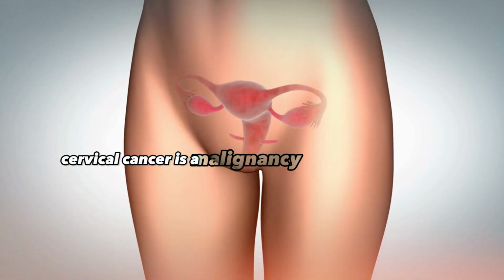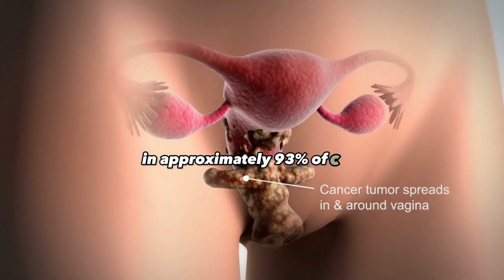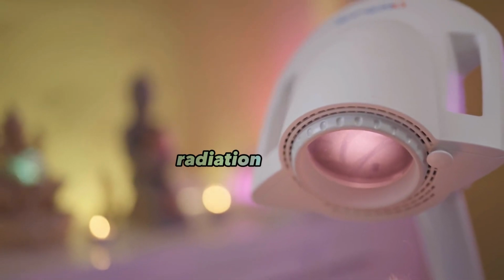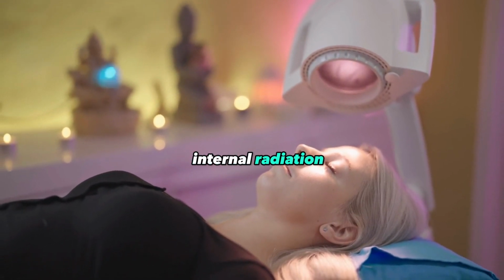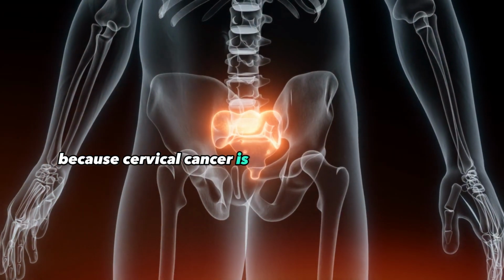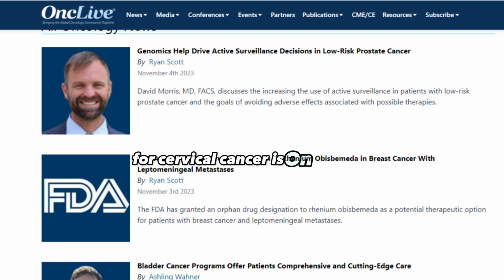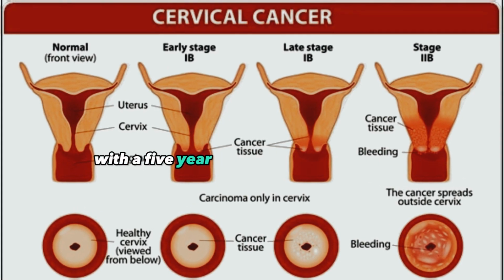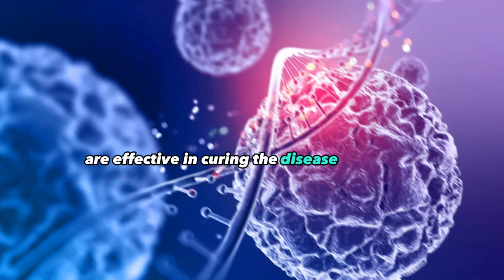Cervical Cancer: Understanding the Disease, Treatments, Prognosis, and Ongoing Research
Cervical cancer is a common vaginal cancer that can be quite treatable in its early stages and relatively difficult to treat if it becomes resistant to first line treatment.  In this video, we discuss its diagnosis, prognosis and promising therapeutics.

As always, this is presented as information, not as medical advice.  Medical advice should come from an appropriately accredited medical professional familiar with your unique circumstances.

Cancer Self-Defense 101: Quick Tips to Help You Survive